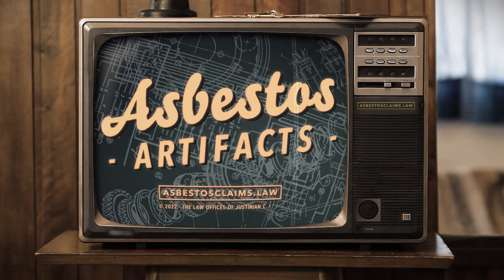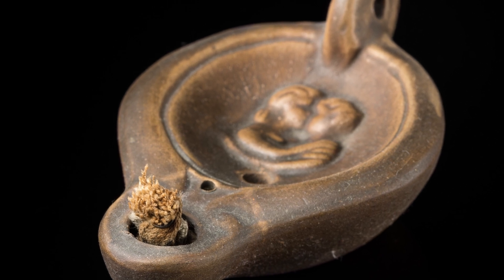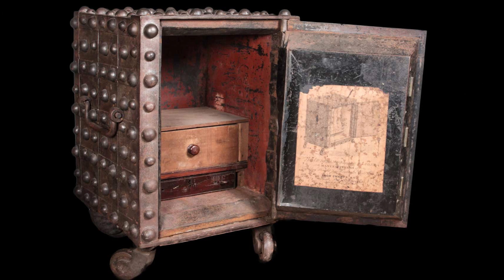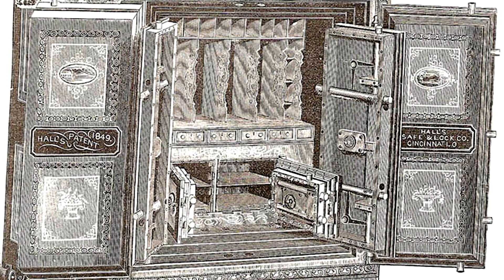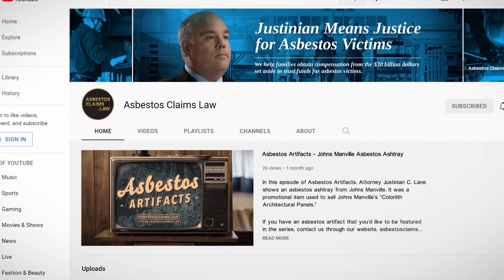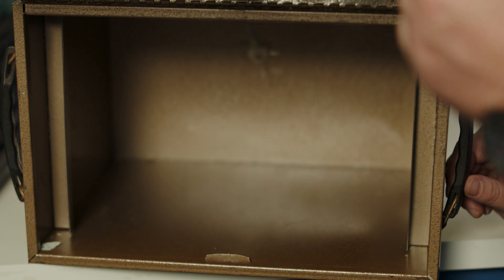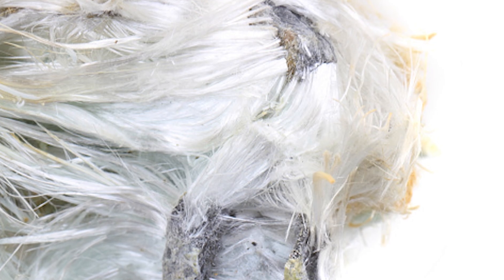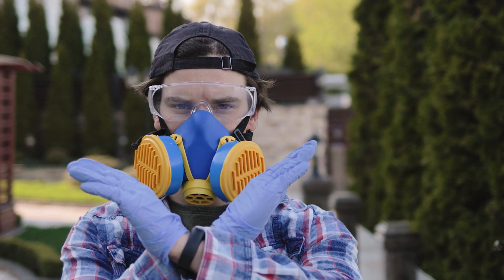Safe or Not? The Asbestos Lining in Historical Safes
History of Asbestos Safes

The first safes in the United States were imported from France during the 1820s.

Safes used to be called “iron chests”, and they were pretty popular with merchants and bankers in the 1800s.

Many of these - like those in banks - were just large iron blocks.

Another popular design safe was an iron and wood safe called a hobnail safe.

Most were essentially thick wooden boxes banded and reinforced together with iron bars and straps fastened to the safe’s wooden walls of the safe with large flat-headed nails, hence the name “hobnail safe.”

Some had sheets of iron lining the inside, but while they prevented people from stealing the contents, they were not fireproof. After all, they were also made of wood.

Now, the wood had been soaked in salt water to make it much more heat-resistant, but the wood could still burn if it came into direct contact with flames.

And later models used coatings of gypsum or plaster of Paris to make them more fire-resistant.

So in the 1830s, a guy named Jesse Delano who was making plaster of Paris iron chests patented a new model that added clay and lime and some other materials that made it even more fireproof.

In 1834, there was a major fire in New York, and while many of the old safes - the iron chests and hobnail safes - utterly failed to protect the contents.

In fact, Scientific American magazine wrote "the fire of 1835 in New York had proved that the old fashioned safe was perfectly worthless."

But this design was in fact significantly improved upon by Charles. J. Gaylor, who added an asbestos lining.

Asbestos Artifacts is a series produced by asbestos attorney Justinian C. Lane Check out the rest of our YouTube channel and be sure to visit our website for any further asbestos inquiries, including how to qualify for a claim. You can also call us anytime at (833) 4-ASBESTOS (427-2378).